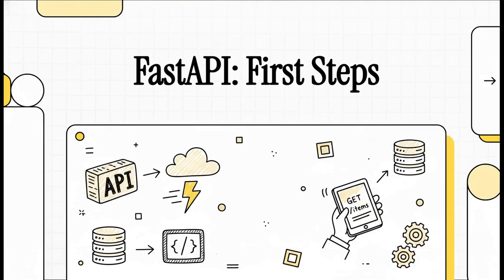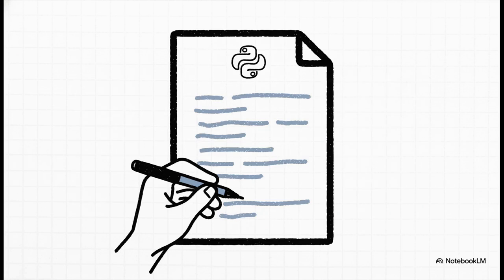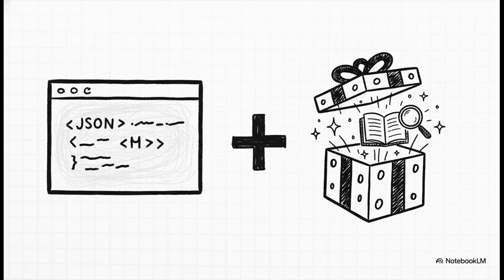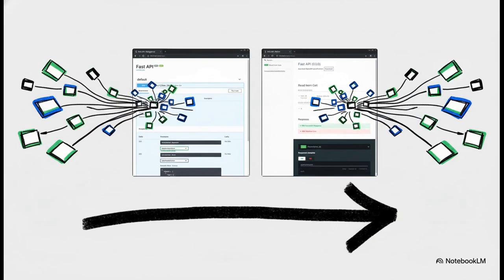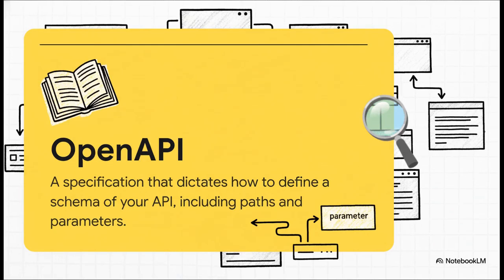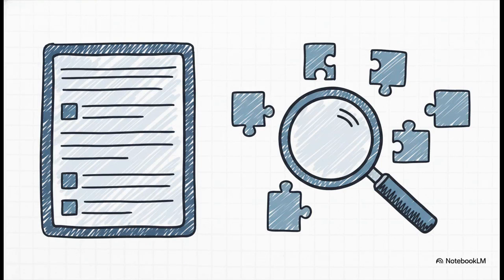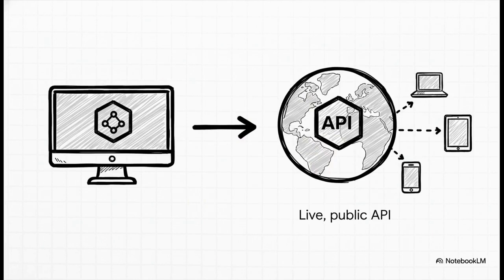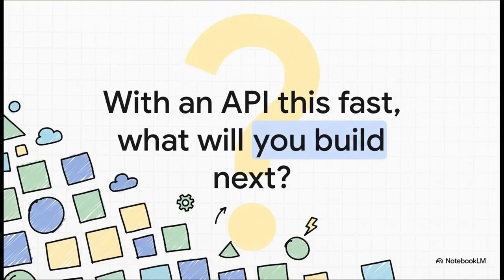First step how to build api and run server using FastAPI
Welcome to Sunny Code Studio
In this video, we start learning FastAPI from scratch and build our first FastAPI application. You will learn how to create a simple API, run the development server, and access automatic API documentation using Swagger UI and ReDoc.

This is part of our FastAPI Complete Course where you will learn backend development step by step using Python.